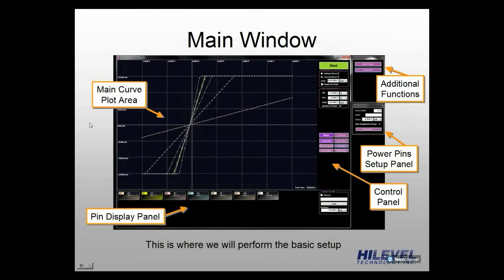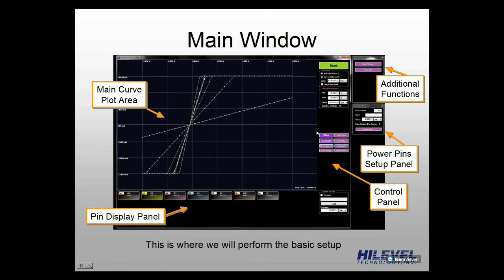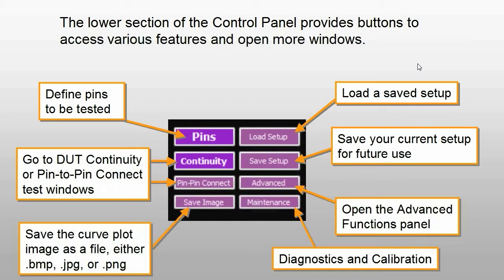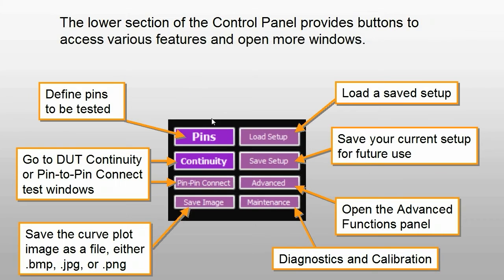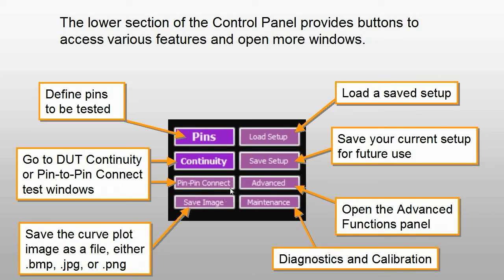CurveMaster #1: Intro to software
Learn how to navigate the software for the Hilevel CurveMaster curve tracer. (1st in the series)